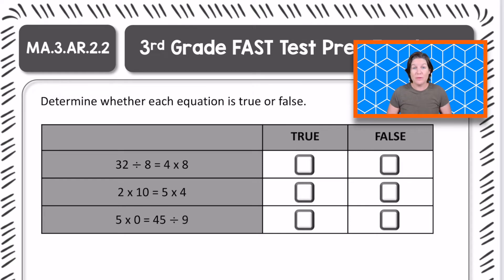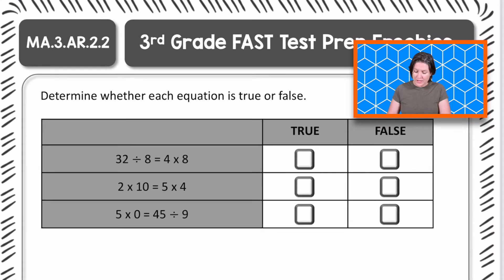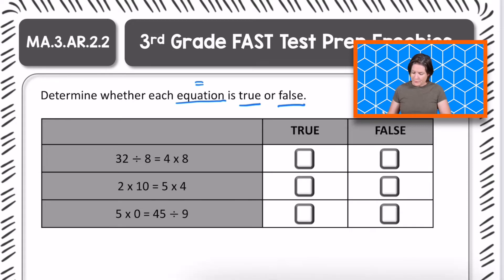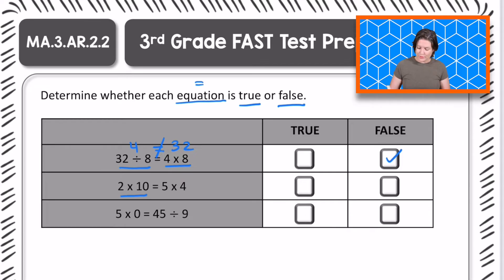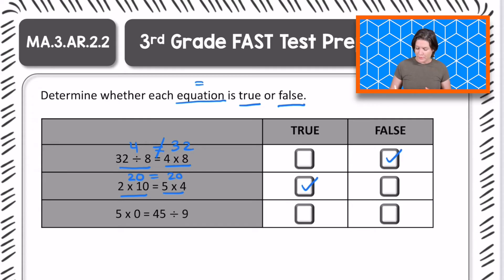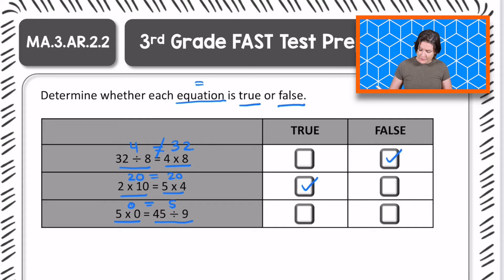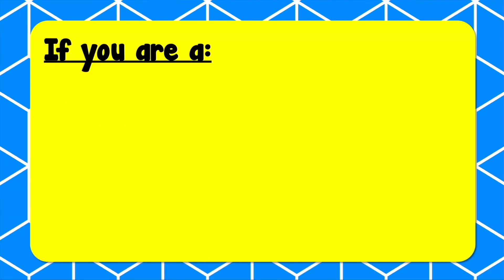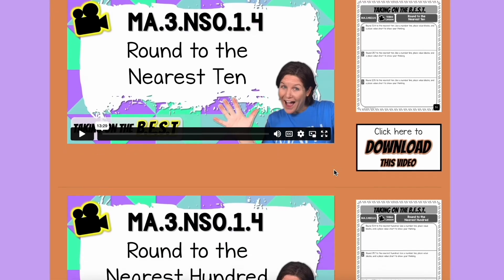3rd GRADE | Florida FAST Math Test Prep FREEBIE | MA.3.AR.2.2